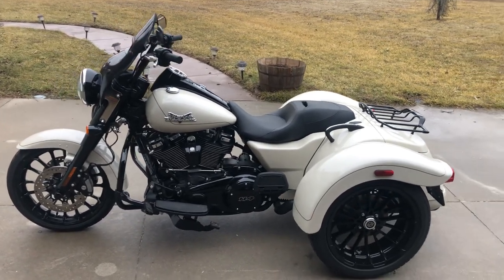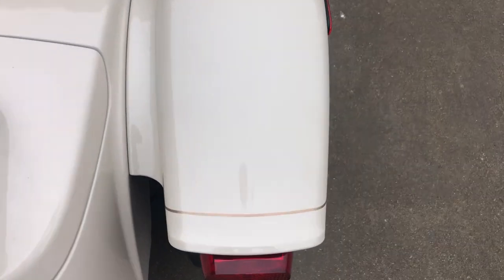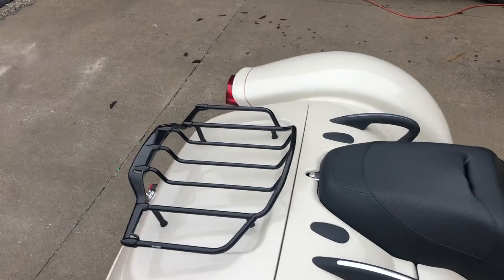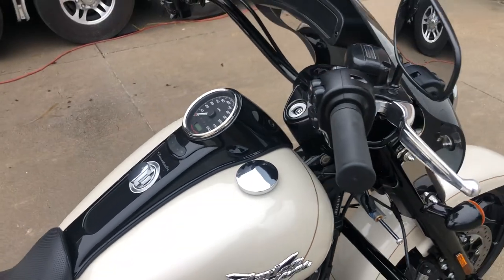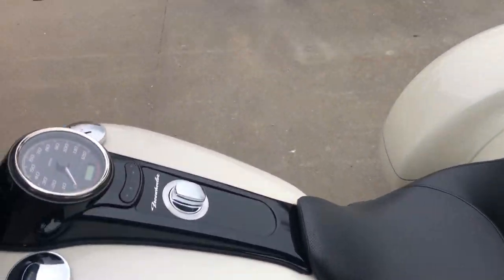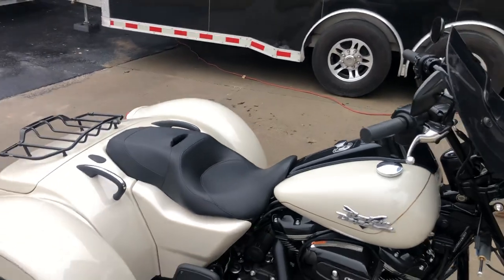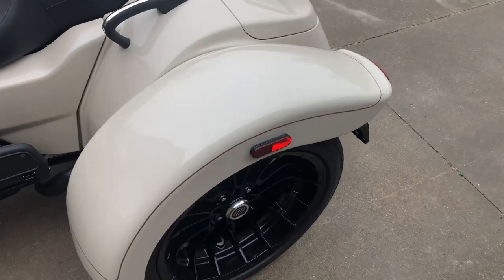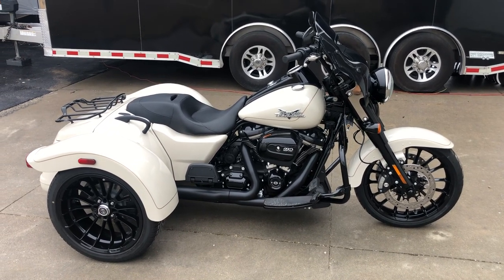2023 Harley Davidson FreeWheeler - SOLD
2023 Harley Davidson Freewheeler - SOLD
**  16 ORIGINAL MILES **
White Sand Pearl with Factory Blackout Finish

This is Harley Davidson’s New Hot Rod styled Trike with Bob Tail fenders and 12” ape hanger handlebars. The shorter frame and low profile rear trunk area are designed for style and speed. The NEW MILWAUKEE-8  114” engine with a 6 speed Transmission provides the Punch and  the steering damper provides the easy handling.

This FreeWheeler has Cruise control, ABS Linked brakes, Parking Brake, HD Smoked / Vented Detachable windshield, REVERSE with handlebar control and the HD Smart Security System with 1 Fob & 2 keys.! The Large locking trunk will store your travelling gear safe and dry. .

Accessories that have been added are ; The HD Black Luggage Rack, Black HD Engine Guard, Black HD Front Axle Nut Covers, Black HD Adjustable Highway Pegs and a Harley Davidson  Trike Outdoor Cover is also Included.

The mileage is low with only “ 16 ORIGINAL MILES”.

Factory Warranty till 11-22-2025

Save yourself thousands of your hard earned dollars off of MSRP at the local Dealership, skip the Dealer prep & Dealer freight charges and of course all the Mystery Fees.

For purchase information please call Will at Dream Cycles USA for an honest out the door price.

OUT THE DOOR PRICE * $26,500

Dream Cycles USA LLC
     Marshfield, MO.
      Open 7 Days a Week * 9am to